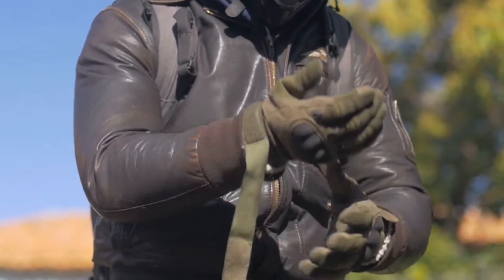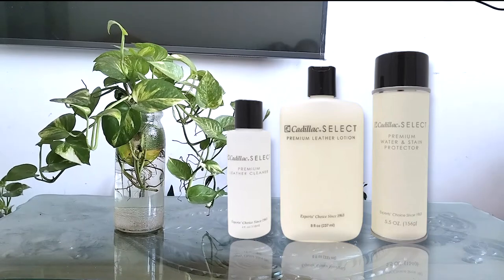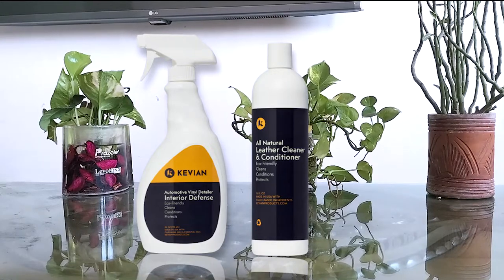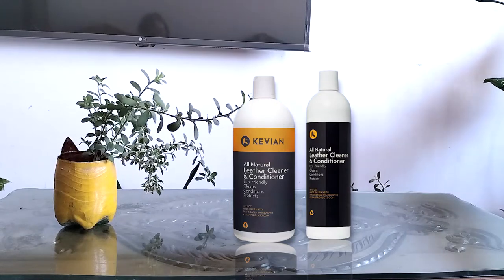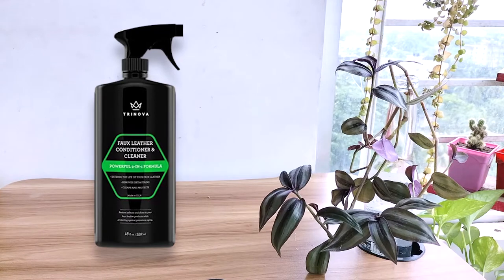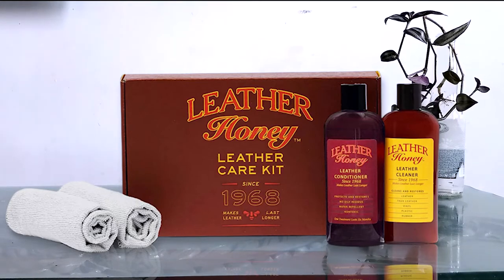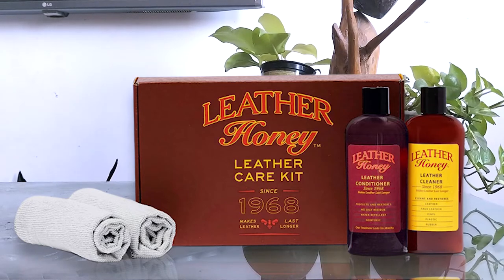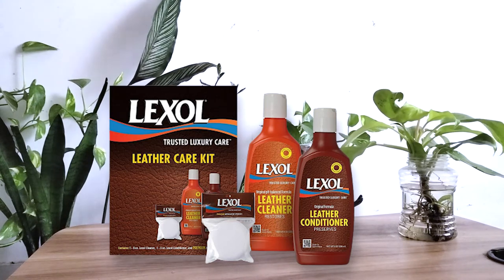Top 5 Best Leather Conditioner for Jackets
✅ Buy these leather conditioner from here
5. Cadillac Leather Lotion for jackets [Amazon]
4. KevianClean Leather Cleaner and Conditioner [Amazon]
3. Trinova Leather Conditioners [Amazon]
2. Leather Honey leather conditioner [Amazon]
1. Lexol leather conditioner for jackets [Amazon]

timelaps

0:00 - introduction
0:35 - Cadillac Leather Lotion for jackets
1:46 -  KevianClean Leather Cleaner and Conditioner
3:07 - Trinova Leather Conditioners
4:11 - Leather Honey leather conditioner
5:10 - Lexol leather conditioner for jackets

Some of the footage in this video was used for promotional/educational purposes. Parts of stock footage of items were collected from manufacturers, fellow creators, and other sources.